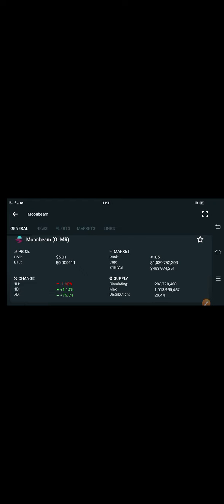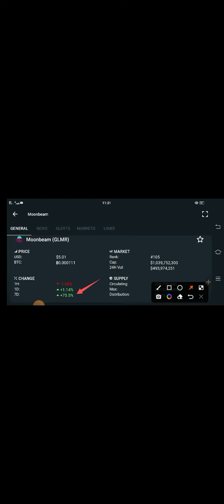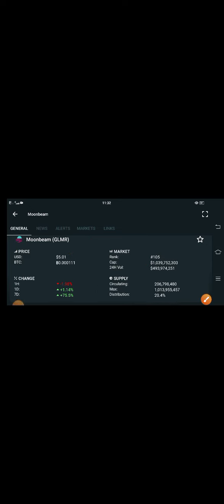Glmr Profit Advice || Moonbeam Price Prediction! GLMR Coin Today Update